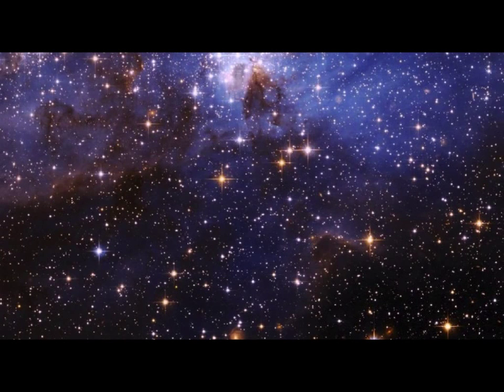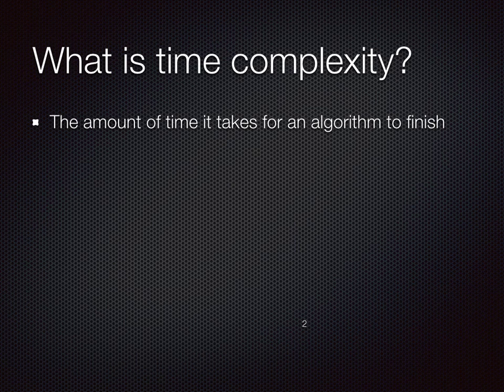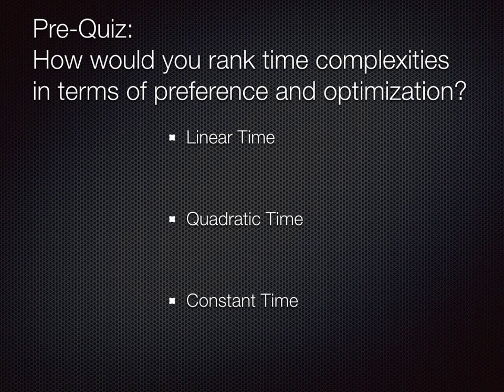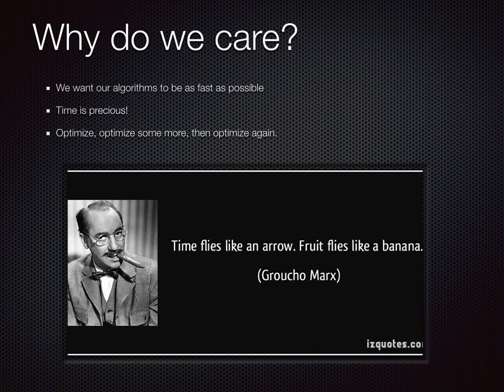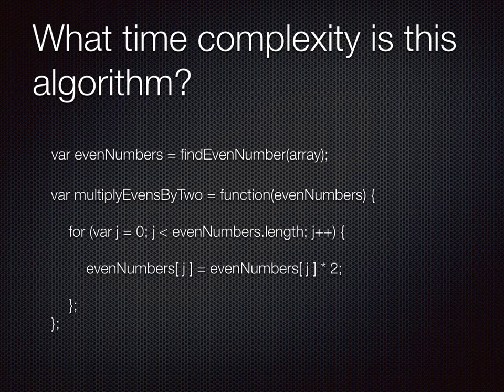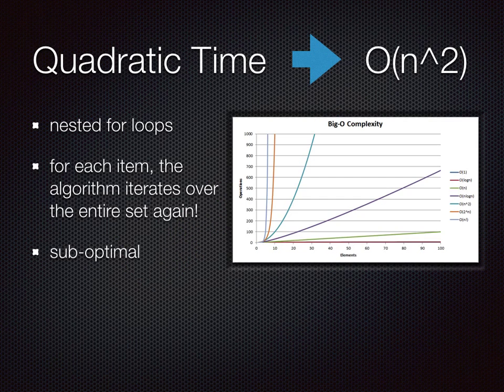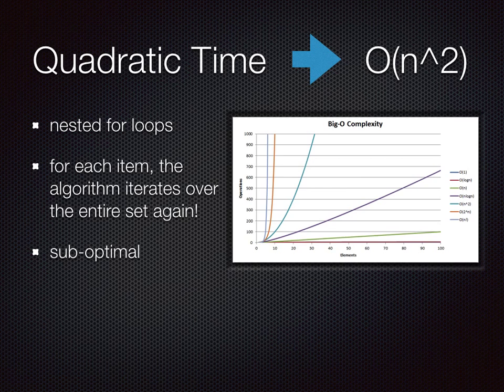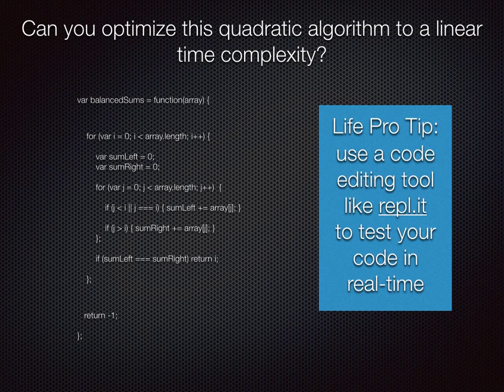A Brief History of Time Complexity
Learn about time complexity in computer science (with an emphasis on JavaScript), Big-O notation, and constant vs. linear vs. quadratic/polynomial time. Start thinking about optimizing algorithms.